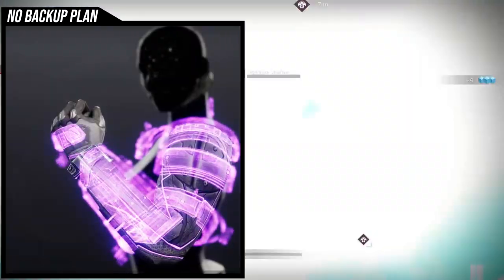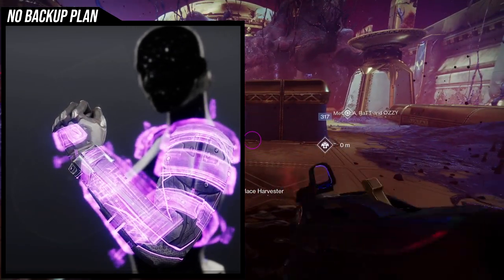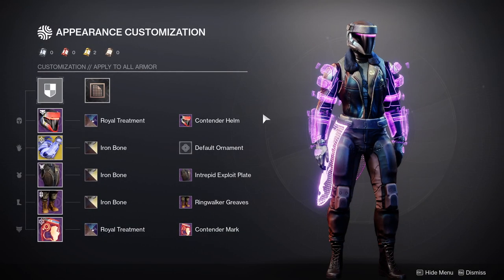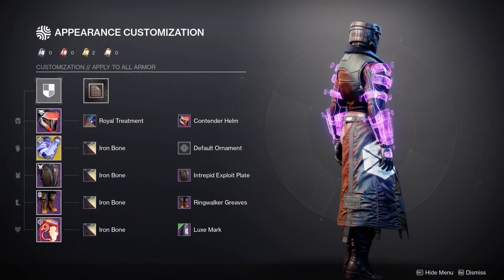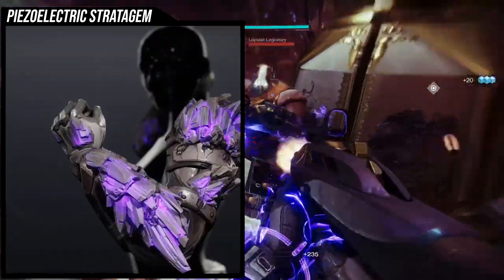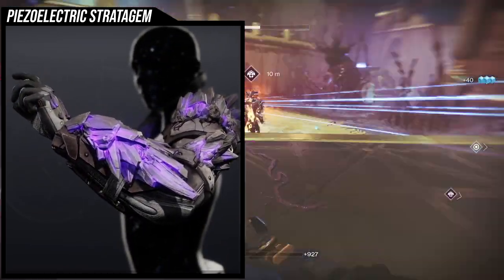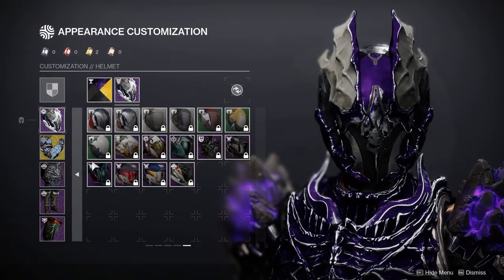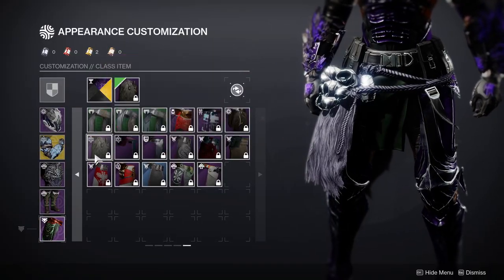Destiny 2: How to Fashion No Back Up Plan | Season of the Haunted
Today we'll be looking on how to fashion No Back up Plans and its ornaments! I'll give you some tips, tricks and how it shaders.

Intro 00:00
No Back up Plans 00:37
Subclass Glows 00:59
Different Glow Colors 01:16
Shaders 01:49
No Back up Plans 02:23
Example Set 02:47
Example Set Explanation 03:58

Piezoelectric Stratagem 07:31
Subclass Glows 07:42
Shaders 07:51
Piezoelectric Stratagem 08:19
Example Set 08:39
Example Set Explanation 09:32
Outro 12:24